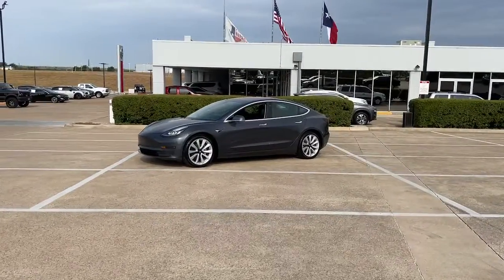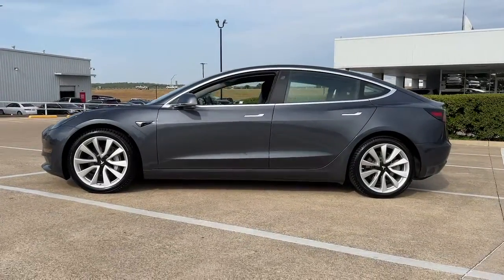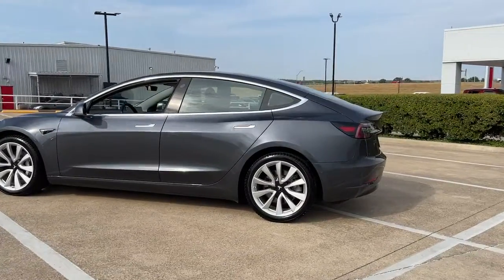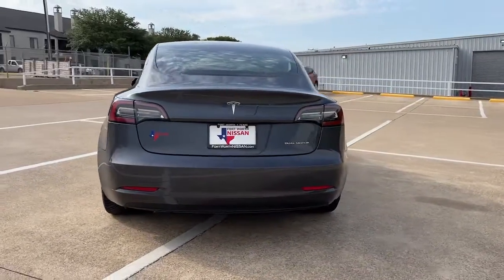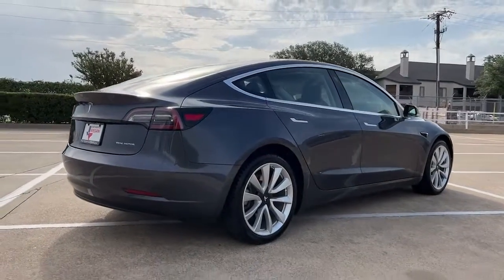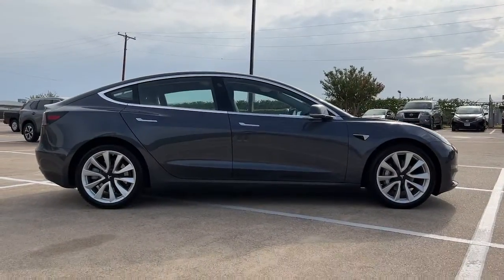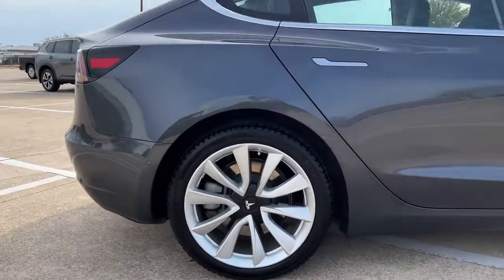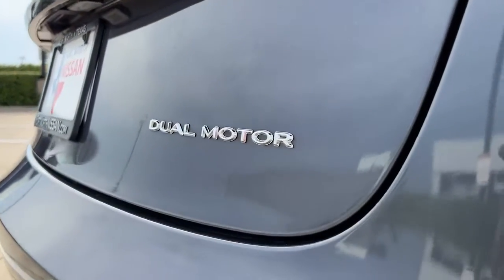2020 Nissan Altima Weatherford, Fort Worth, Granbury, Saginaw, Dallas, TX PC277260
Used 2020 Nissan Altima available in Fort Worth, Texas at Fort Worth Nissan. Servicing the Weatherford, Granbury, Saginaw, Dallas, TX area.
2020 Nissan Altima 2.5 SR - Stock#: PC277260 - VIN#: 1N4BL4CV6LC277260

3451 West Loop 820 S

Recent Arrival! Certified. CARFAX One-Owner.brNissan Altima 2.5 SR CVT with Xtronic.brbrOdometer is 34588 miles below market average! Clean CARFAX. Nissan Certified Pre-Owned Details:brbr  * Roadside Assistancebr  * Warranty Deductible: $100br  * Limited Warranty: 84 Month/100,000 Mile (whichever comes first) from original in-service datebr  * Includes Car Rental and Trip Interruption Reimbursement. 3 month SiriusXM trial subscription.br  * Vehicle Historybr  * 167 Point Inspectionbr  * Transferable Warrantybrbr27/37 City/Highway MPG